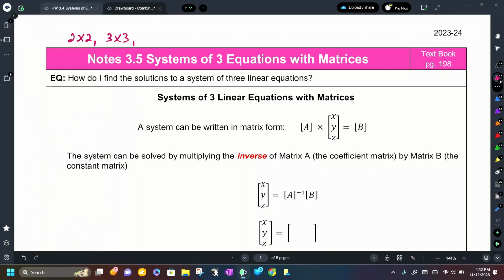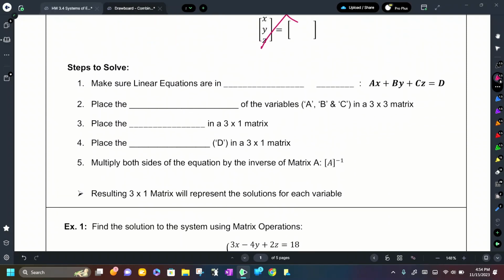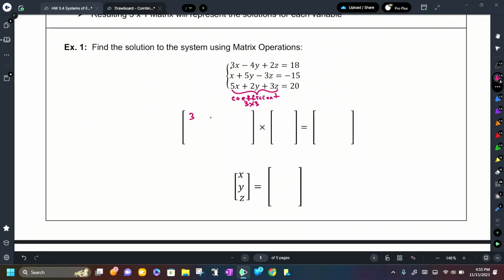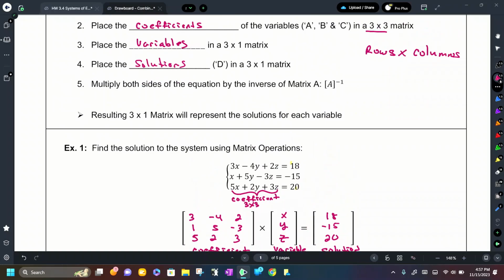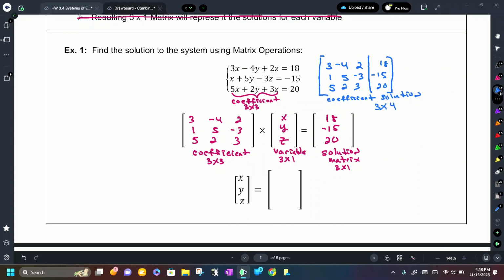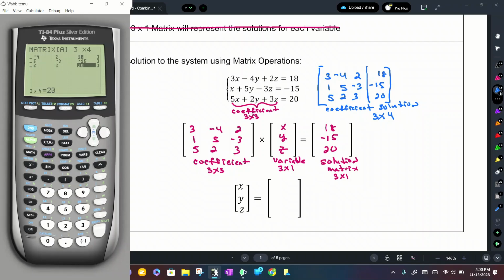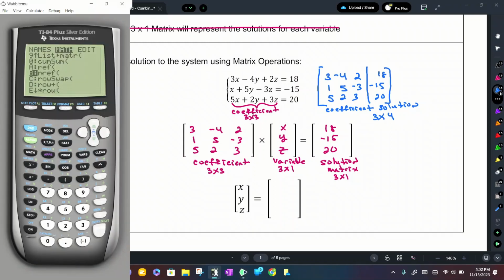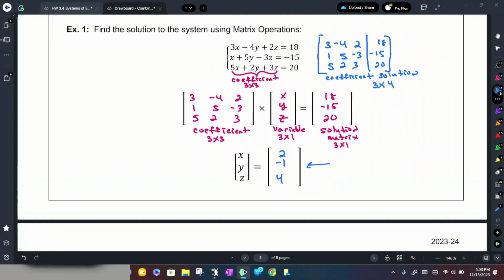3 5 Systems of 3 Equations with Matrices Ex 1